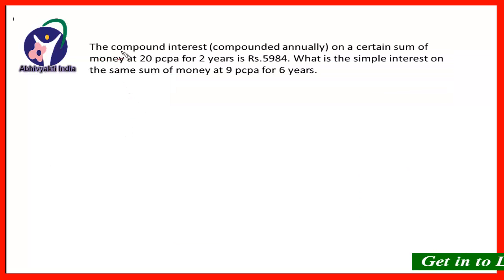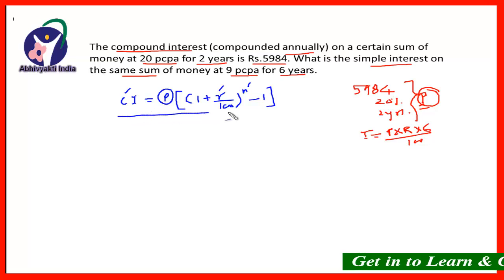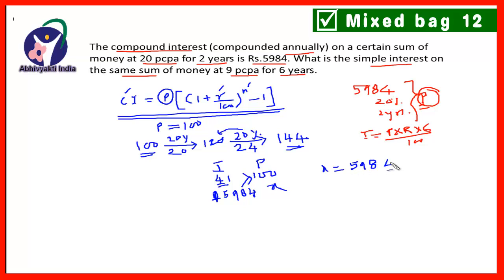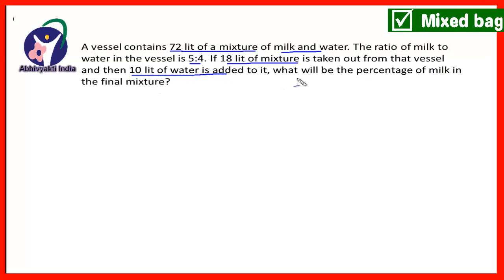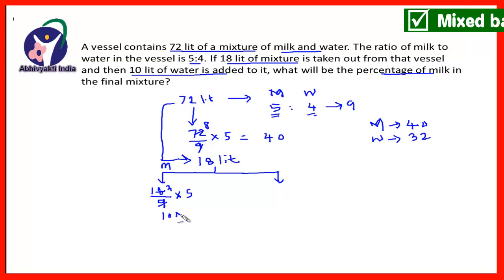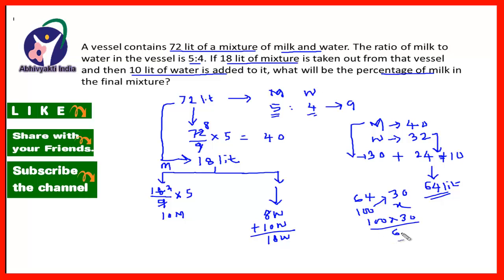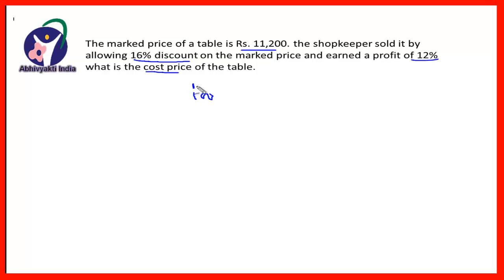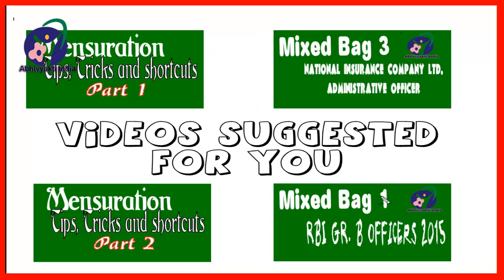previous years papers, , Insurance Assistant exam 2016.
This is the part 2 of the previous years papers Insurance Assistant Examination 2015.